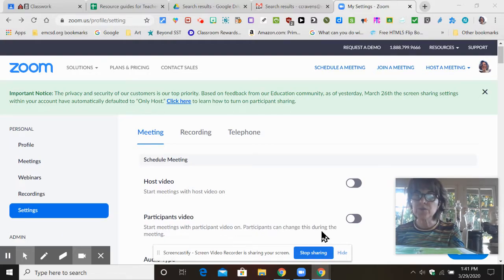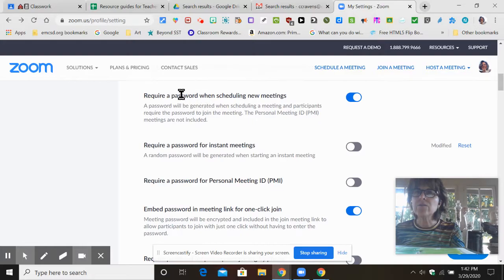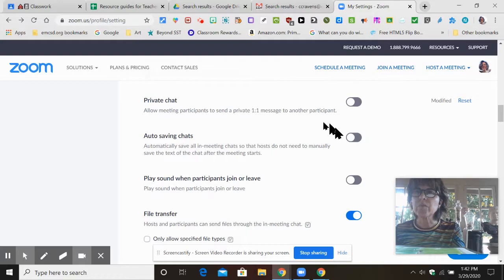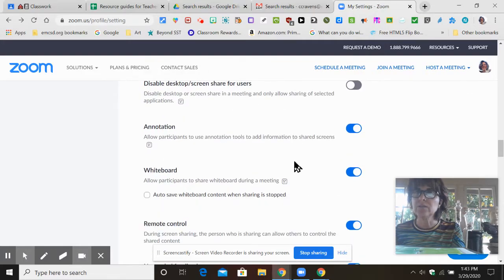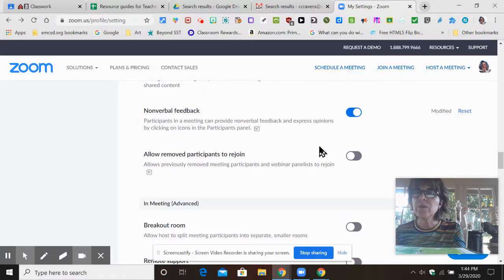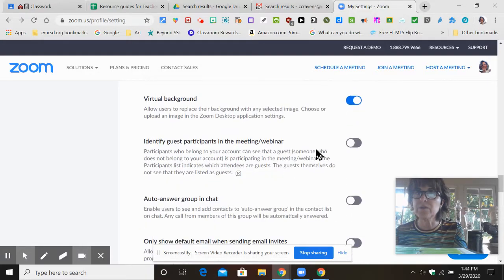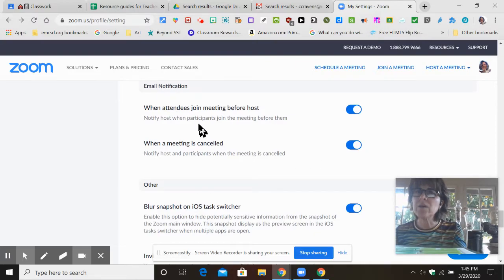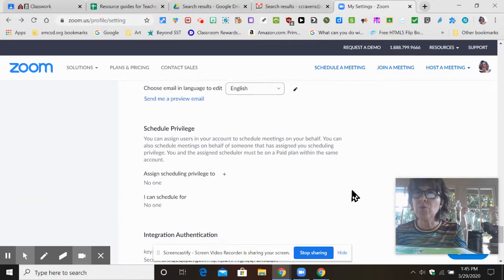Teacher Tips for Settings in Zoom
Teacher Tips for Settings on Zoom Meet